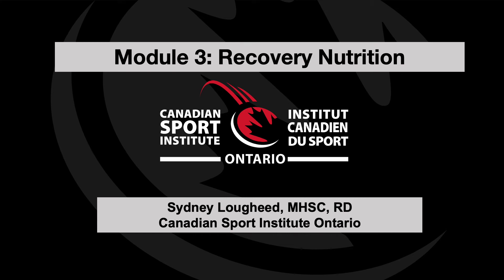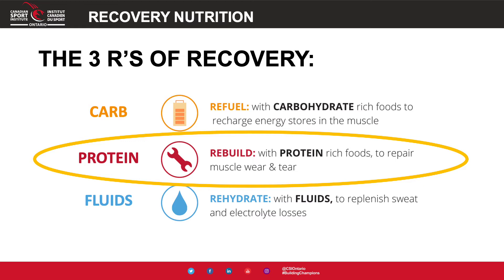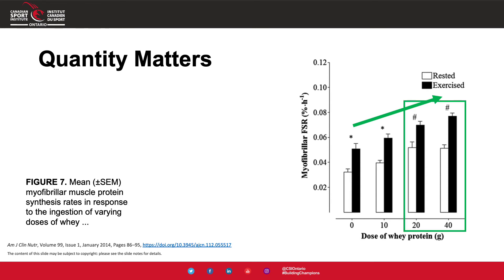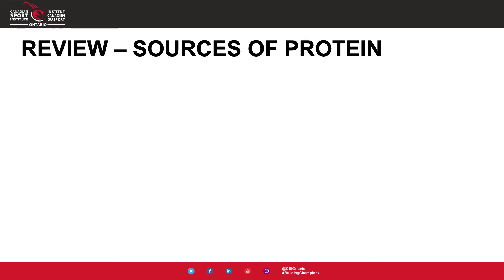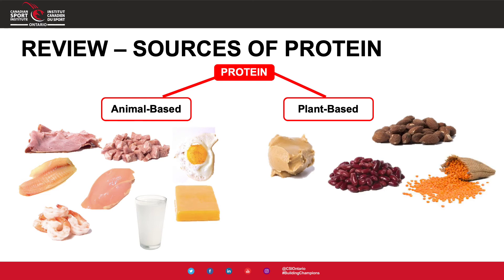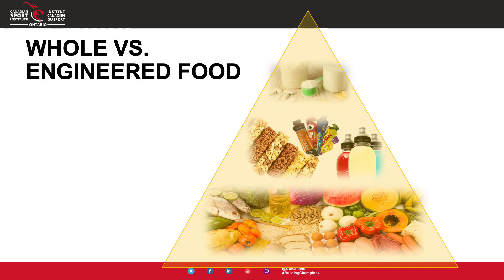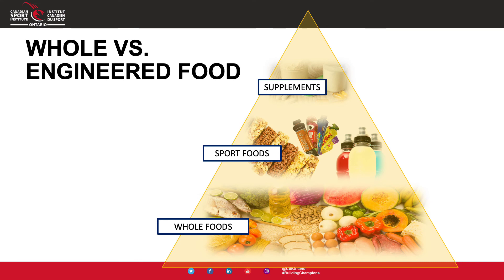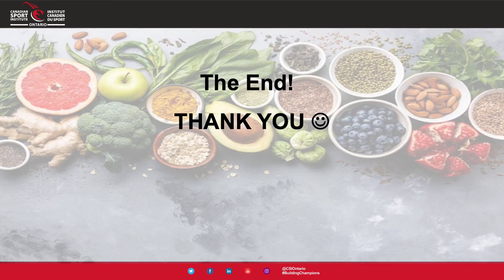Paddling Nutrition Series Module 3: Recovery Nutrition